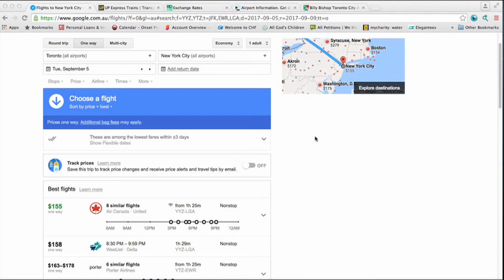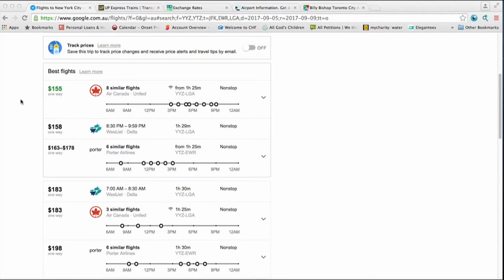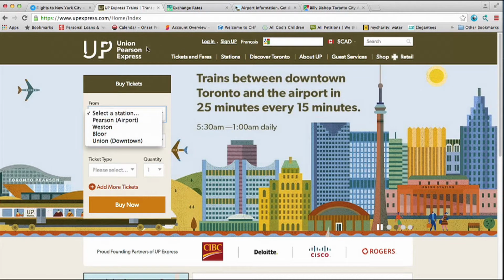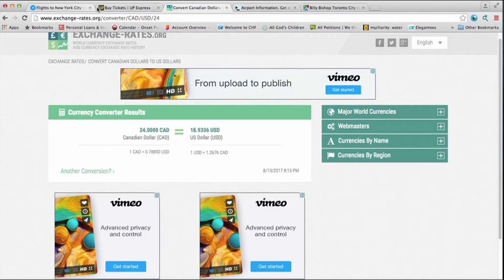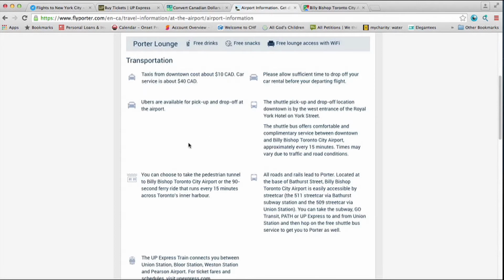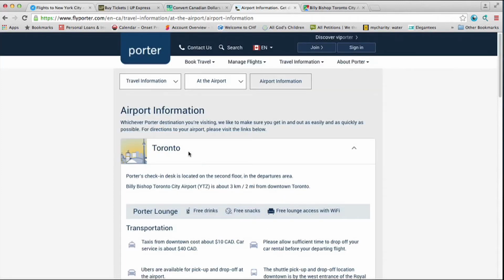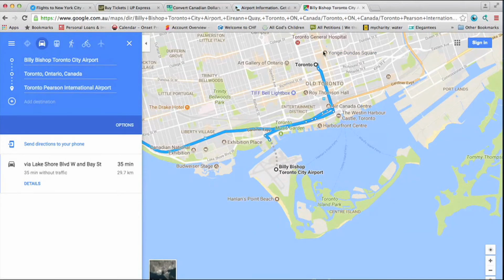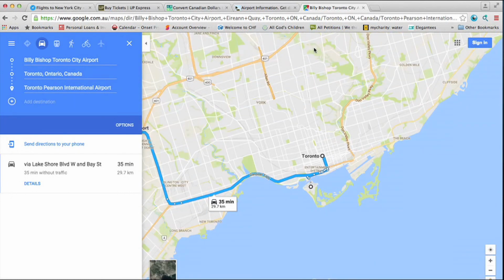Toronto Canada - Cheap Flight Hack - Tameras Travels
In this vlog of Tamera’s Travels, I show you how to travel around Toronto Canada and to avoid what I like to call the “Tourist Tax” with these simple tips and tricks to easily save $18 USD. This cheap flight tip can also save you money when flying into different countries. This is my experience flying with Porter Airlines.

And if you have a topic you want me to make a video about or have a travel questions use AskTamera in the comments.

Travel can be expensive and as a student, I just how hard it is to save money needed to travel. That’s why I’m sharing a useful tips and tricks I wish someone had shared with me to save money, so that I could have started traveling sooner. That’s why I started this vlog to share my travel hacks with you!  In this video I show you how to save $18 USD in Toronto Canada, however this trick may apply to other countries as well. It a little trick that very few people know about. I also share my experience flying with Porter Airline. I hope you are able to use this cheap flight hack to save money when traveling around the world.

I can wait to show you around Toronto Canada which is a two day layover for me on my way to Iceland!

Gear:
Camera: Sony Alpha 6300 Package
Extra Memory 64GB SD Card (works with 4k)
4k Action Cam
Sound: Lav Lapel Mic

Postproduction:
WD 4TB White My Passport Hard Drive

Universal USB Travel Adapter Charger
Combination Lock (for hostels)
Quick Dry Towel (seriously amazing)
Travel Feminine Product

ABOUT TAMERA’S TRAVELS:
My goal is to travel to every country in the world. Yes that’s 193 countries! As I travel I learn so many useful tips, tricks and hacks that I wish someone had shared with me, to save me time, money and headaches. That’s why I started this vlog to share the lessons I’ve learned along my travel adventures with you! I also want to inspire people and create entertaining content for you to enjoy and live vicariously through me wherever you’re located. In season #1 of Tamera’s Travels Tips I travel to New York USA, Canada, Iceland, Ireland, England, Scotland, France, Spain, Italy, Greece, Thailand and Japan.

I’m looking for new music by independent artist for my vlogs! Feel free to message me. If one of your songs fits in my video I’ll give you credit to your youtube channel/website in my description to help get you some free publicity.